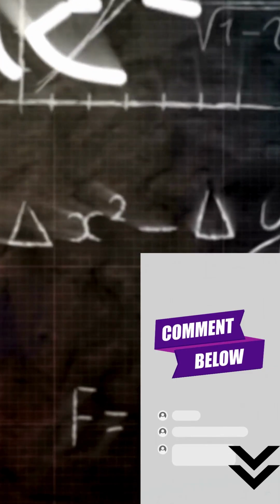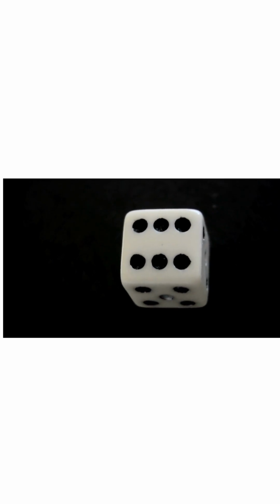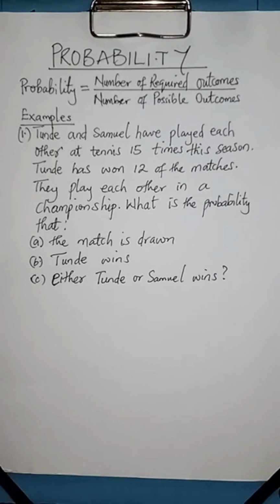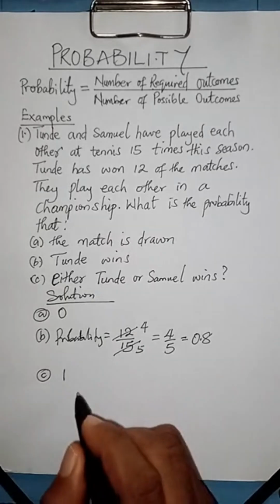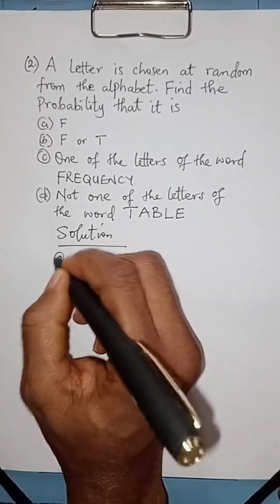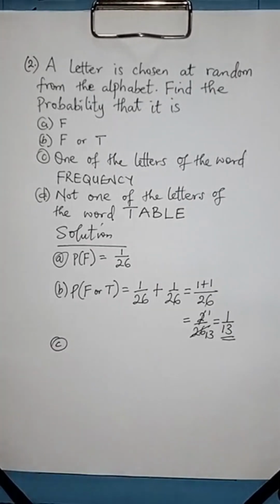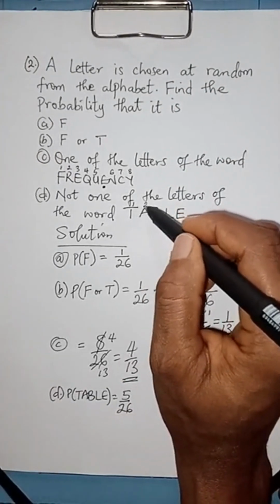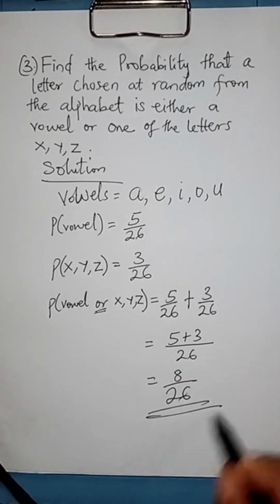Introduction to Probability in Math for Beginners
🎲 Introduction to Probability in Math for Beginners | Learn the Basics Easily! 📊

Are you new to probability and wondering how it all works in math? This beginner-friendly video breaks down the basic concepts of probability in a simple and clear way — perfect for students, self-learners, or anyone starting their math journey!

How to calculate basic probabilities

Real-life examples to make it easy and relatable

Common mistakes to avoid when learning probability

✅ Whether you're preparing for exams or just curious about how probability works, this video will give you a solid foundation. No complicated jargon — just clear explanations and visual aids to help you understand every step.

Adult learners brushing up on math

Anyone starting from scratch with probability